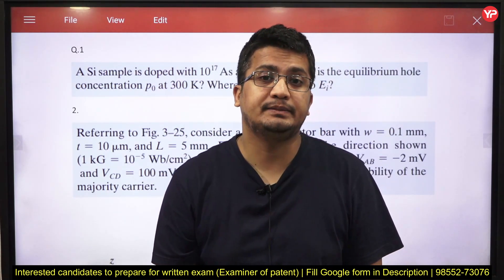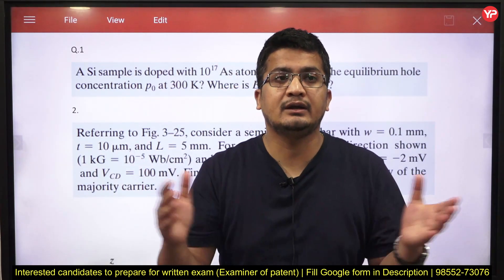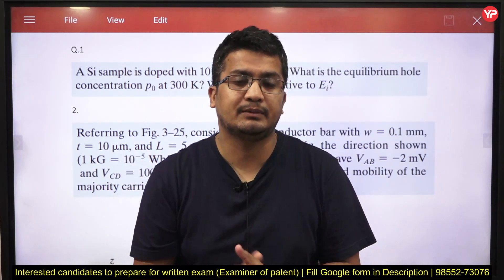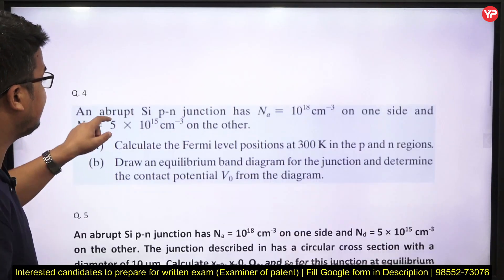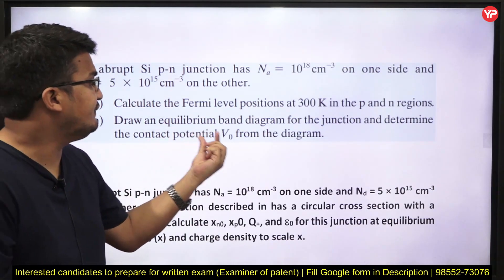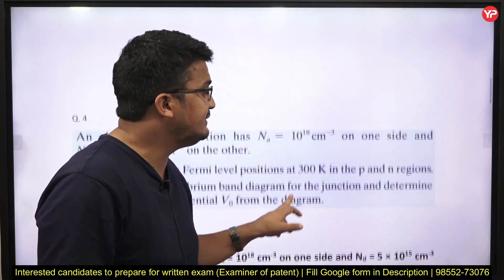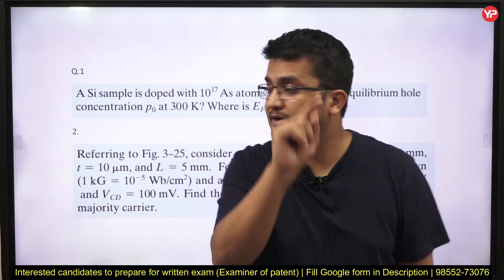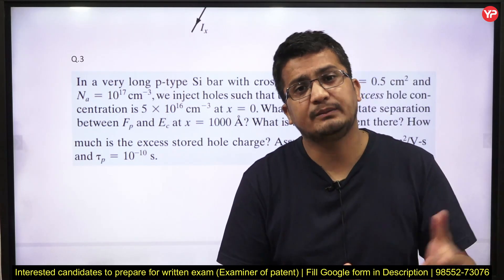Don't miss these 5 Question from Diode Physics | Descriptive solution of Diode Physics Qn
Don't miss these 5 Question from Diode Physics | Descriptive solution of Diode Physics Qn  | Descriptive solution of Digital Electronics Qn | Sample Practice Qn for CGPDTM Exam preparation   | Analysis of Previous year Electronics Descriptive paper | CGPDTM ECE written exam preparation Strategy to crack/prepare the CGPDTM written exam in 50 Days | All topics to be prepared for Exam | Complete Module details of CGPDTM 553 Post written exam preparation | Non technical & Technical | Best opportunity to get Group A Govt Job @ 35 years age limit without GATE | CGPDTM 553 posts | Prepare for Written exam with YourPedia Mechanical, Electronics, Electrical, Computer Science, Chemistry